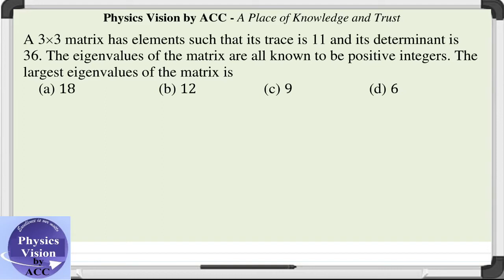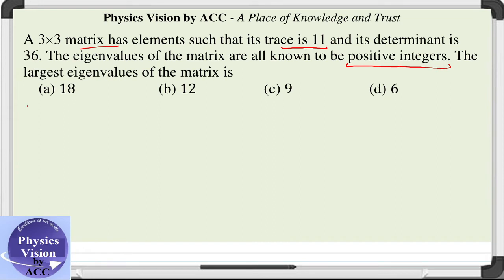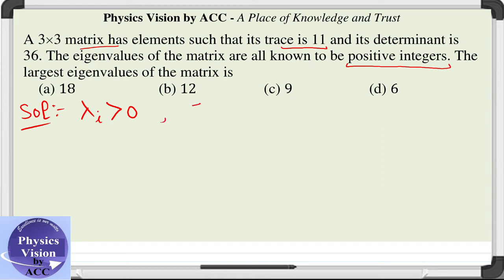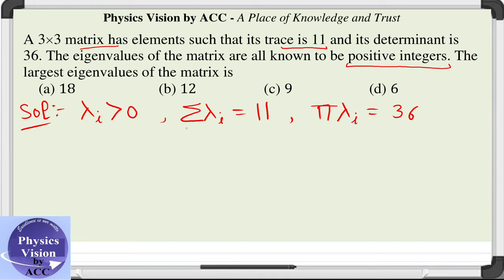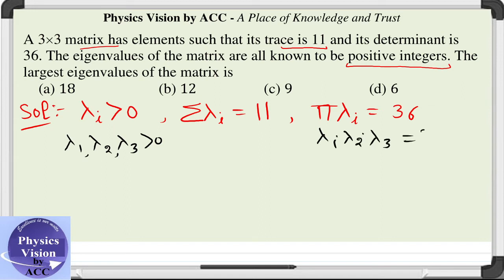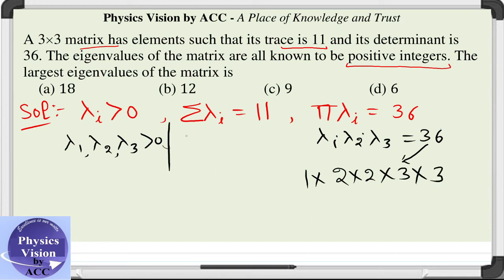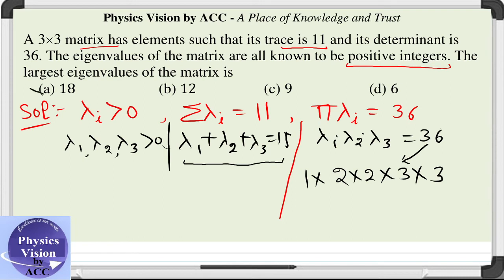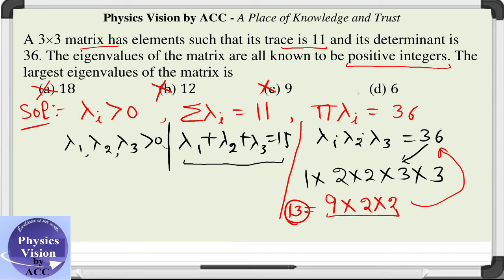A 3X3 matrix has elements s.t. its trace is 11 and its determinant is 36. The largest eigenvalues is